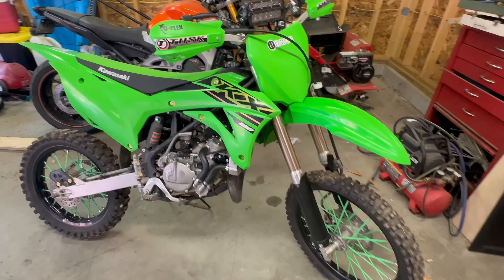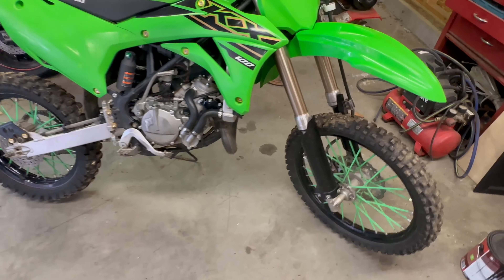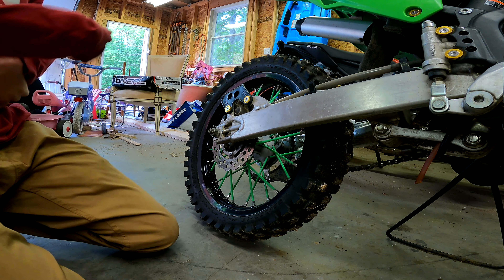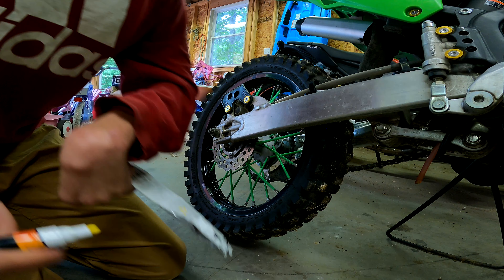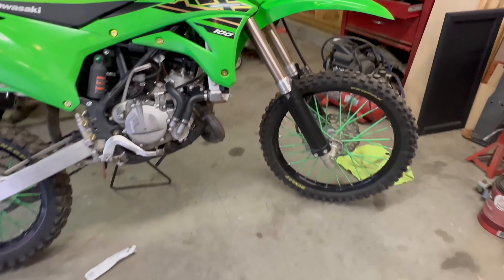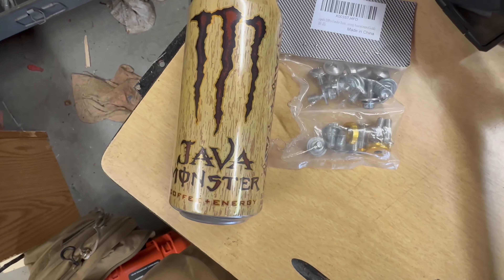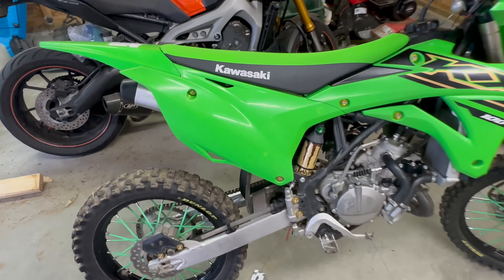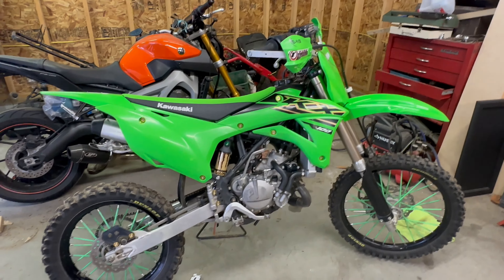My 3 favorite dirt bike mods under $5!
today's video is just a quick one that goes over some of my favorite cheap mods I do on my bikes, let me know if this is something you guys want to see more of and we can make that happen🤘 Do have any other cheap mods you like to do? Post them in the comments!￼

HOW TO FIND THE BOLTS
I tried leaving the link but for whatever reason it doesn't work so search "jdm bolts" on Amazon,eBay etc and just search for the cheapest one! i've bought the expensive ones in the past and they're the same quality as the cheap ones so I recommend just buying the cheap ones. As of right now the ones I bought for the video are slightly more money ($5.99)but still a cool cheap mod in my book!